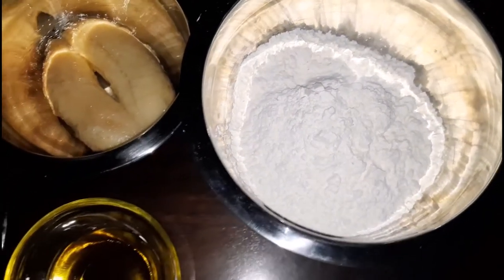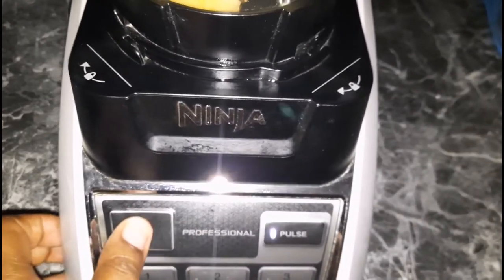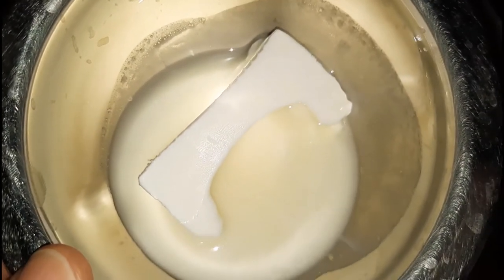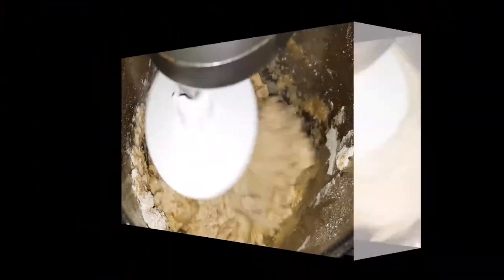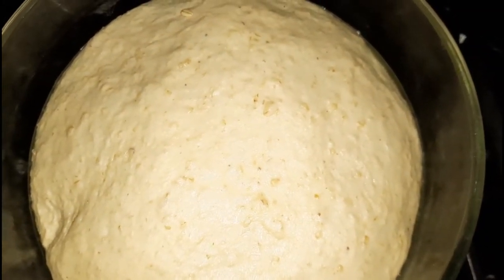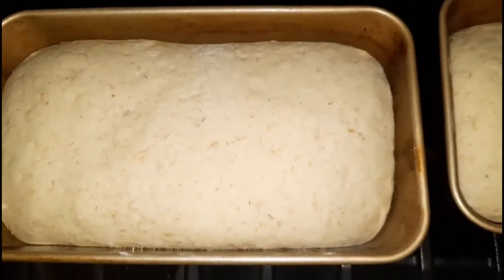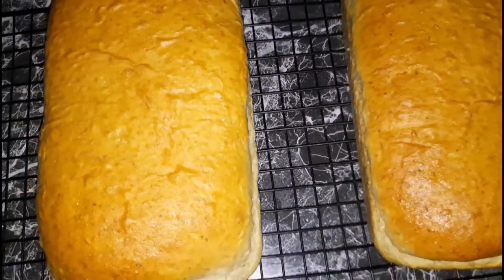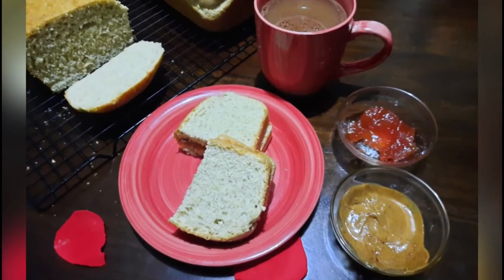Plantain Oat Bread | Bread Making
Hi SpiceFam! Today I would be showing you how I make plantain oat bread.